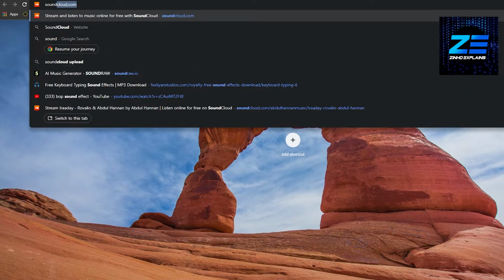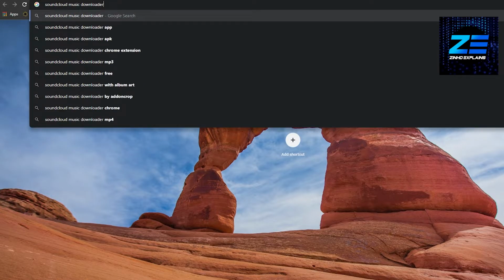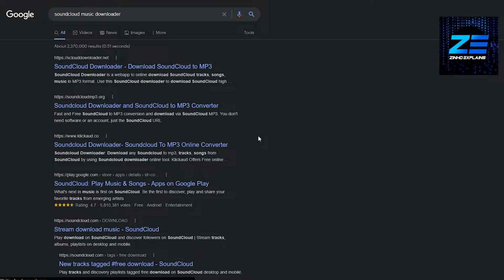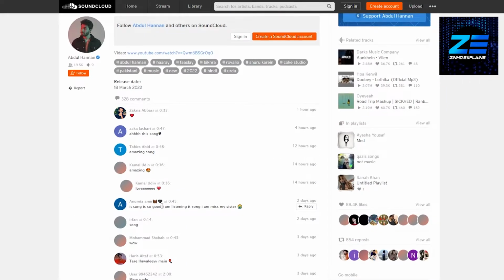How To Download Sound Cloud Songs 2026 (BEST WAY)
In this video I show you how you can download Sound Cloud Songs. This is super easy to do and only takes a few minutes of your time.